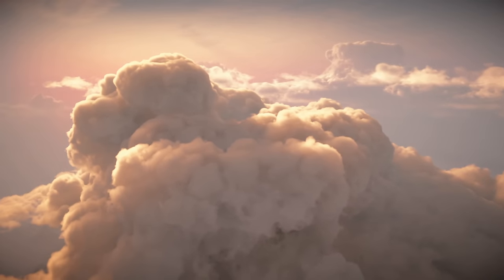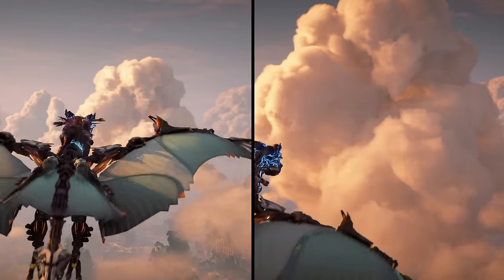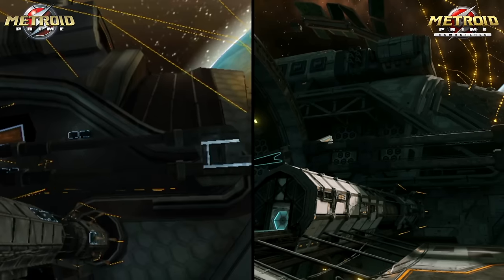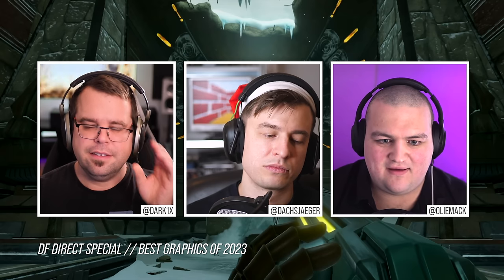Digital Foundry's Best Game Graphics of 2023 - PC, PS5, Xbox, Switch - Another Amazing Year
As is DF tradition, we round off the year with a look at the team's personal picks for the best game graphics of 2023. Covering off the very best in both PC and console rendering, Alex Battaglia, John Linneman and Oliver Mackenzie share their thoughts on the most impressive visuals of the year, leading to an open debate on which title did it best: Alan Wake 2, Avatar: Frontiers of Pandora or Cyberpunk 2077's RT Overdrive?

0:00:00 Overview
0:01:55 Honourable Mentions
0:16:14 Star Wars Jedi: Survivor
0:21:28 Final Fantasy 16
0:27:10 Robocop: Rogue City
0:32:56 Resident Evil 4
0:40:33 Hi-Fi Rush
0:45:45 Super Mario Bros. Wonder
0:49:45 Marvel’s Spider-Man 2
0:55:50 Cyberpunk 2077 RT Overdrive
1:02:57 Alan Wake 2
1:12:29 Avatar: Frontiers of Pandora
1:22:43 Top Three Debate